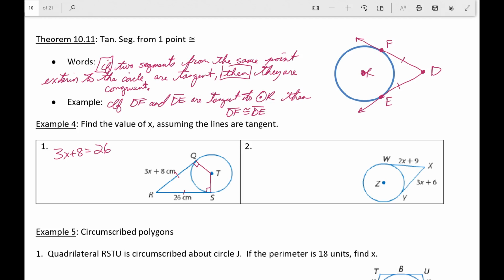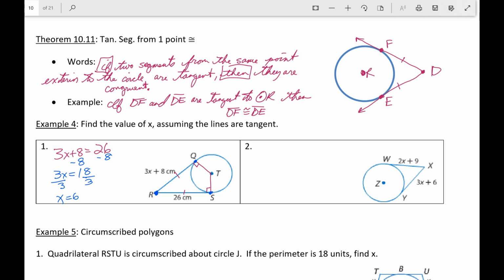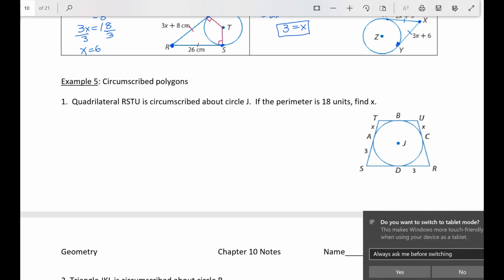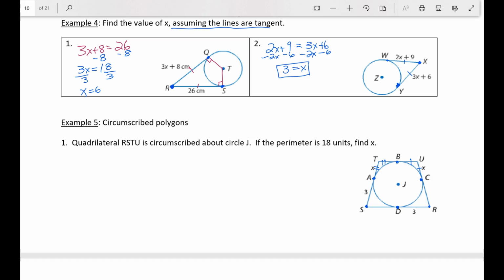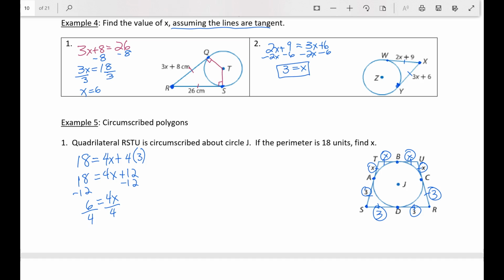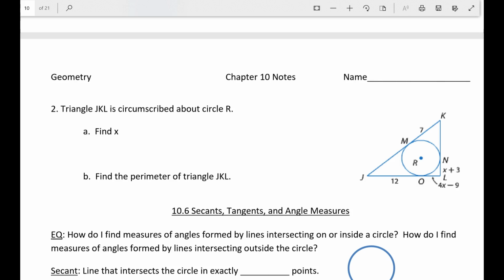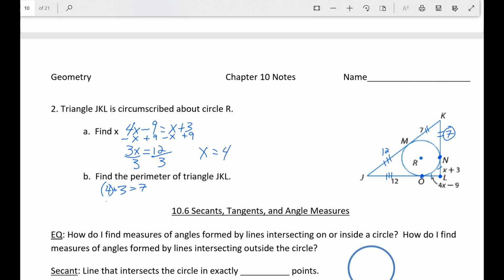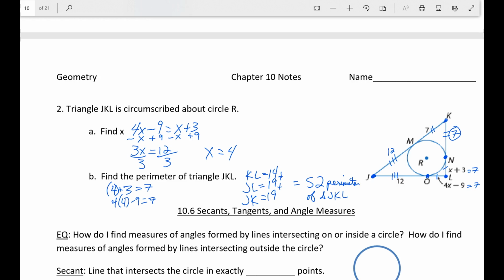10.5 Continued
Education